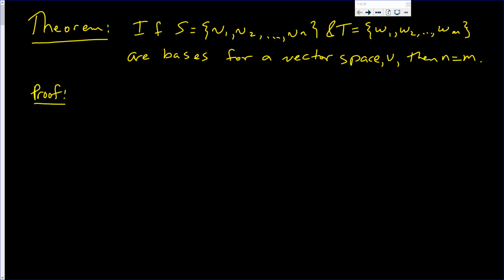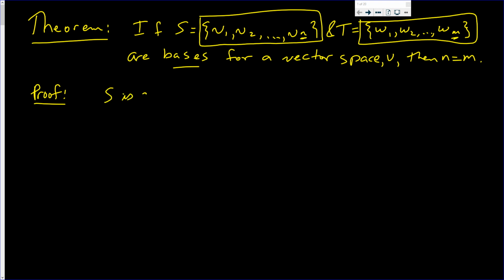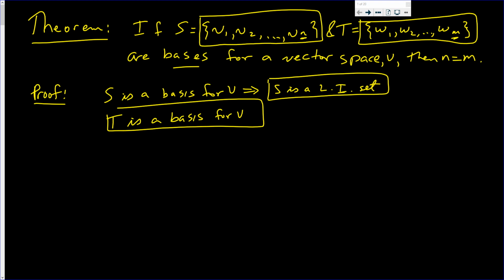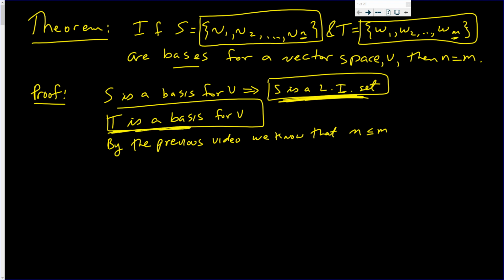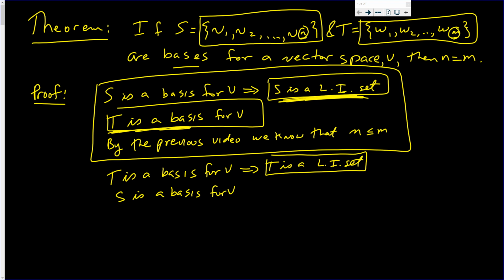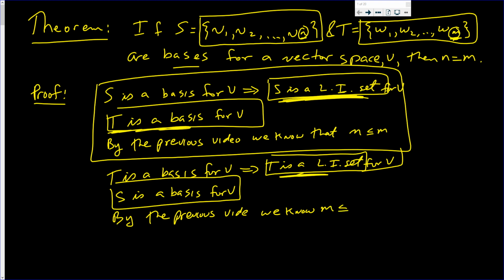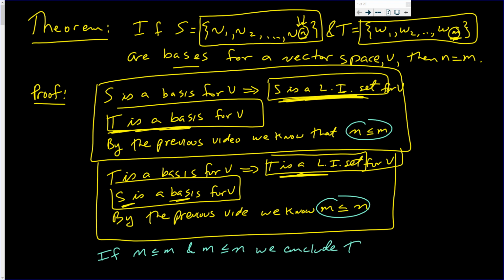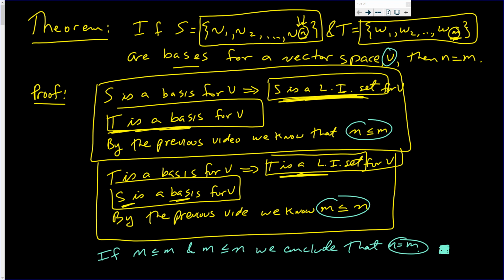If S and T are bases for a vector space V, then S and T have the same number of vectors in them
In this video we show that if S and T are bases for a vector space V, then S and T have the same number of vectors in them. Watch and Learn!